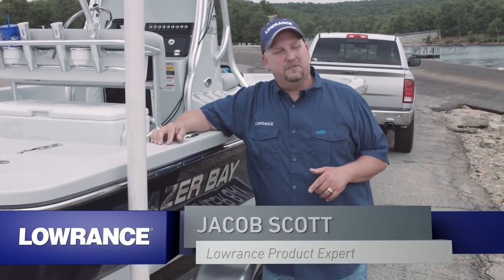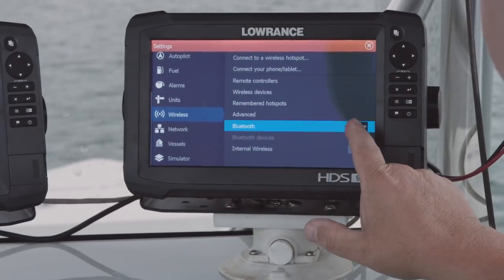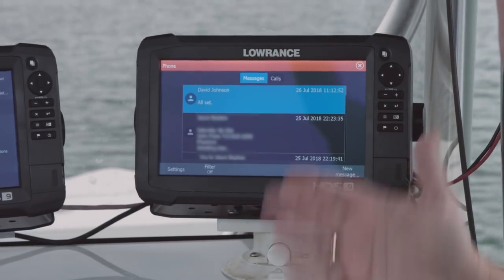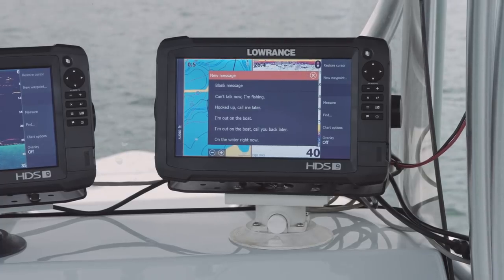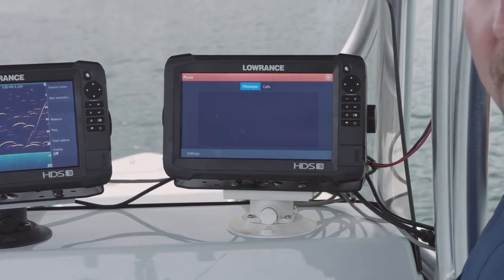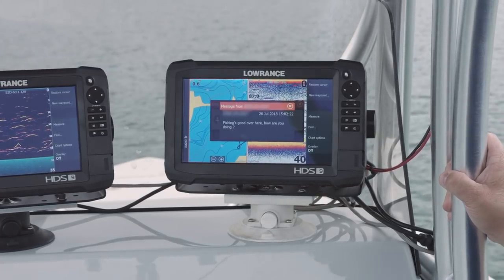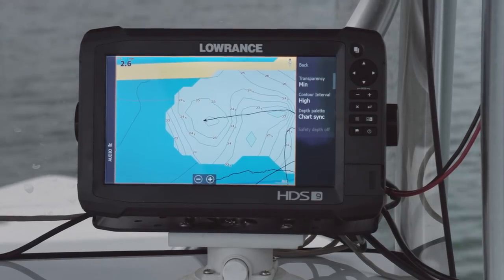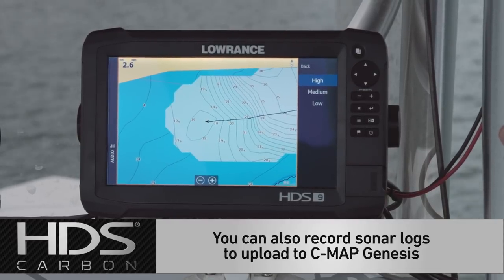Lowrance Smartphone Connect and Genesis Live Software Upgrade Walkthrough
We are pleased to announce the release of NOS 18.2 software, another free software upgrade from Lowrance® that includes new features and functionality for HDS Carbon fishfinder/chartplotters.

This release includes the following new features and software improvements:

- Genesis Live mapping
- Smartphone notifications
- Yamaha Integration (Phase 2)
- Evinrude Engine Integration
- Fusion Ethernet Support